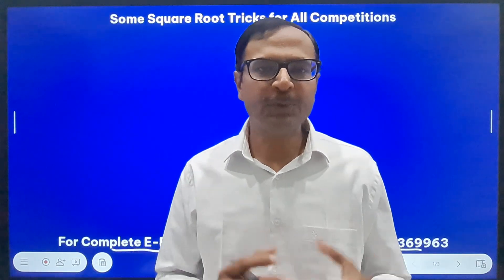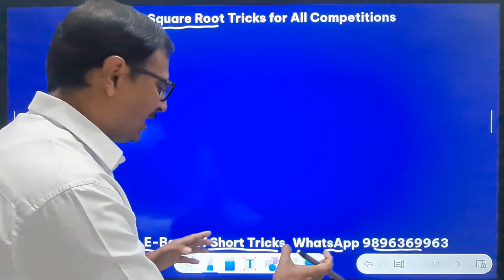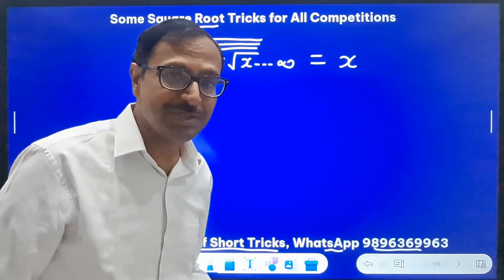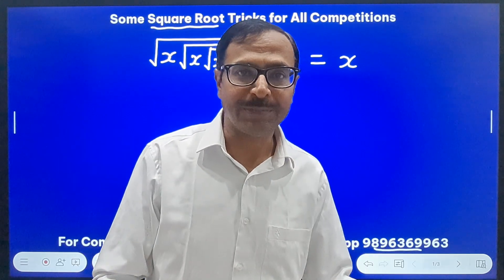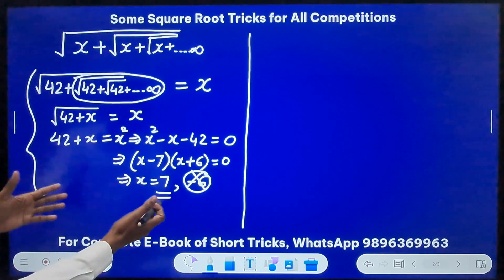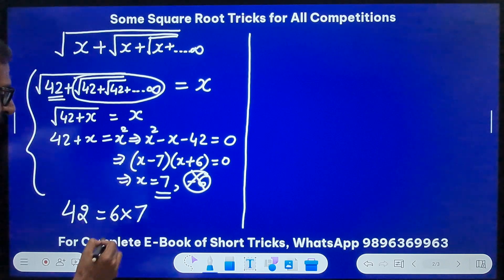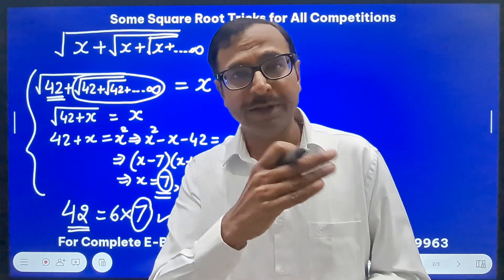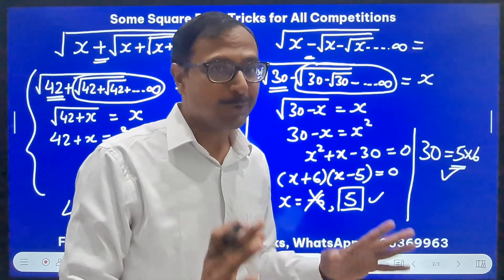4 Amazing Shortcuts II Multiple Square Root Problems II Watch & Tell the Answer Quickly